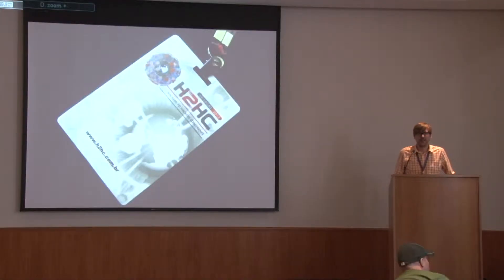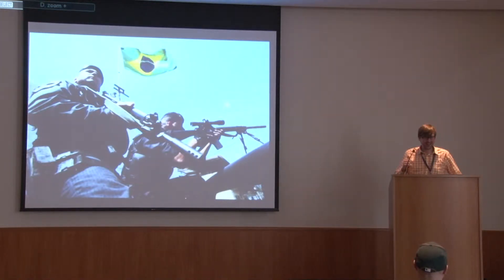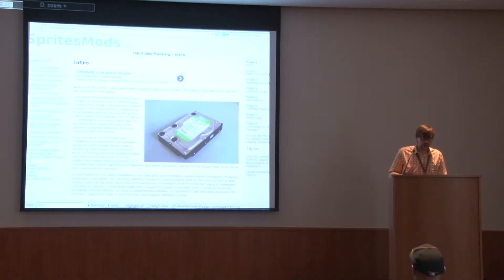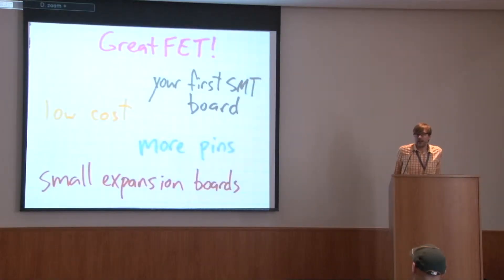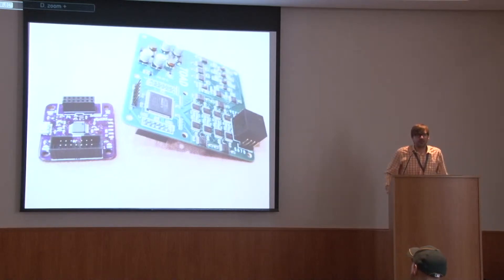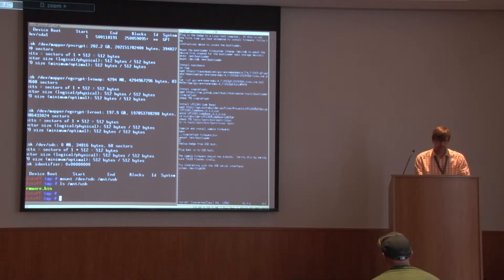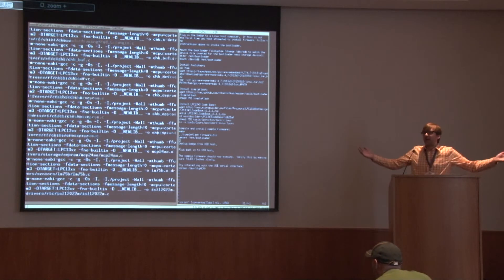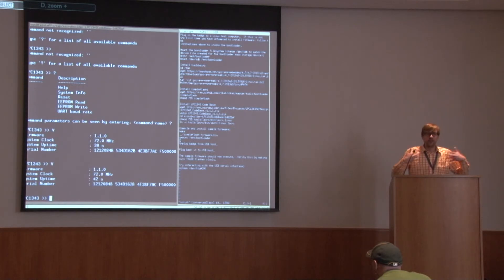H2HC Wannabe Badge - Michael Ossmann - H2HC 2013